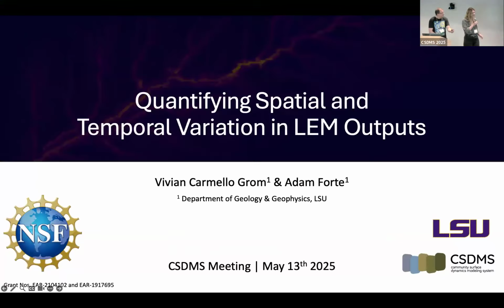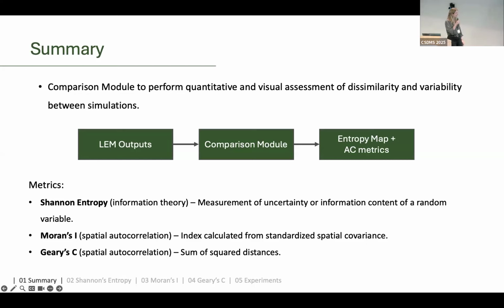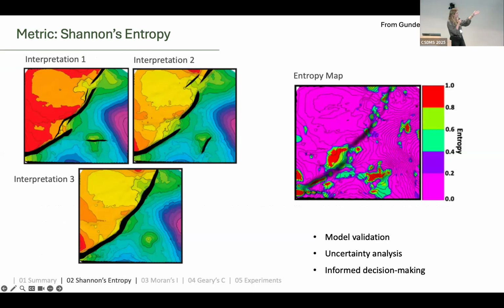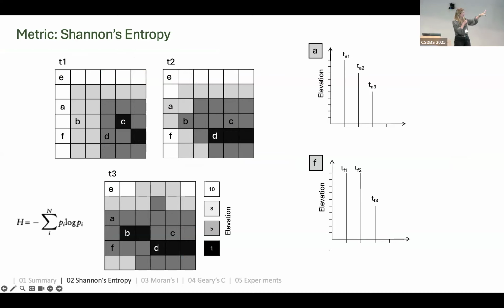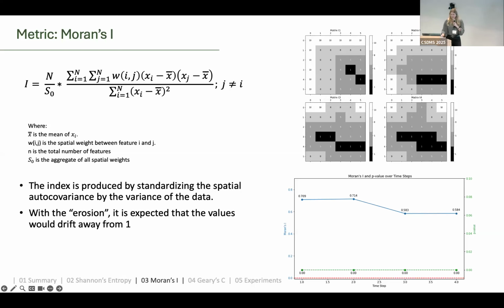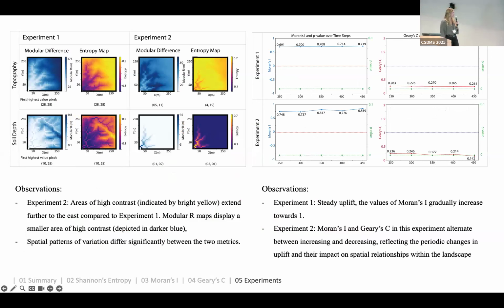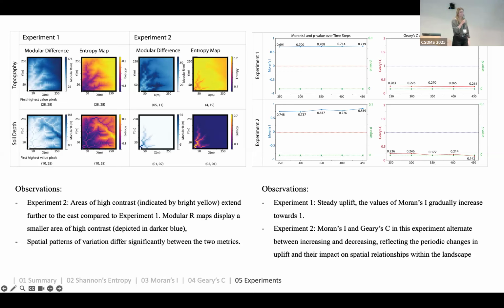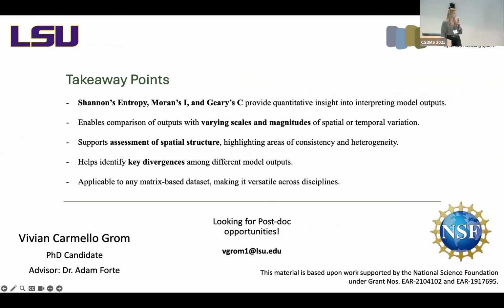CSDMS meeting 2025 by Vivian Grom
Quantifying Spatial and Temporal Variation in LEM Outputs.